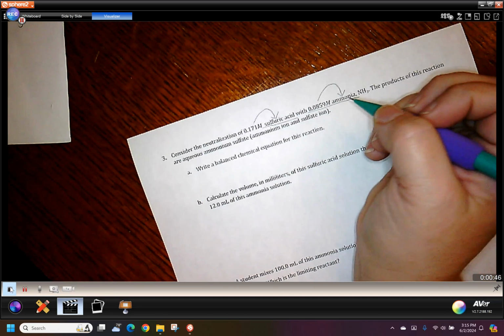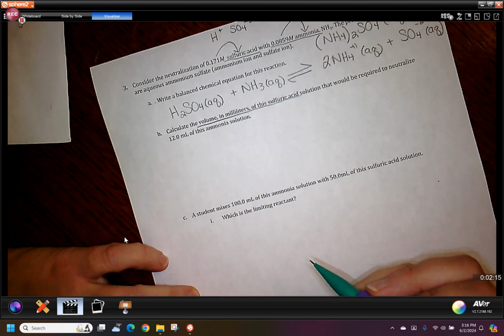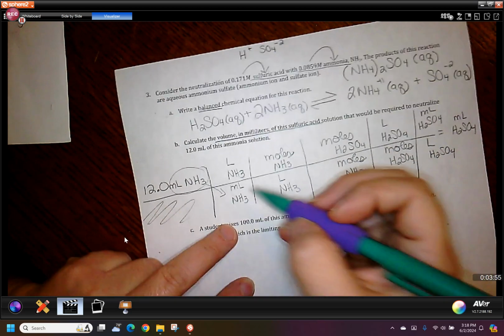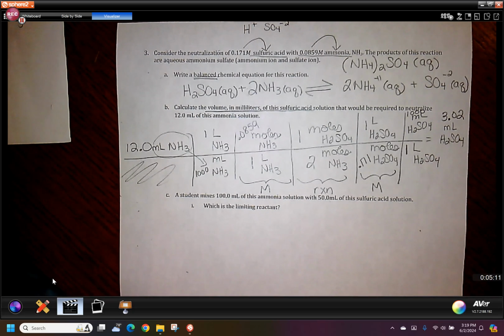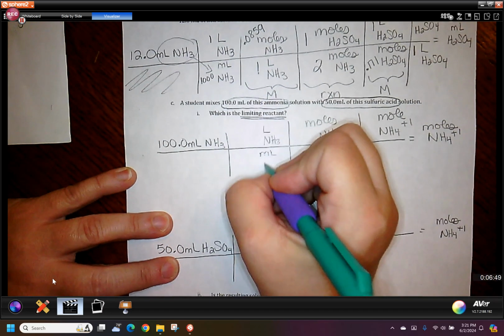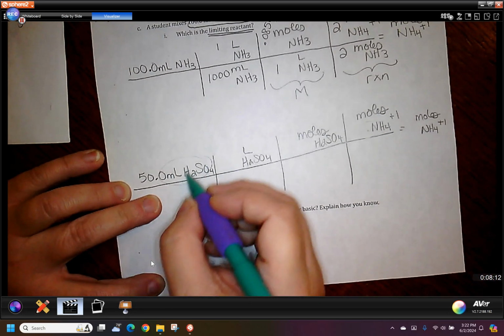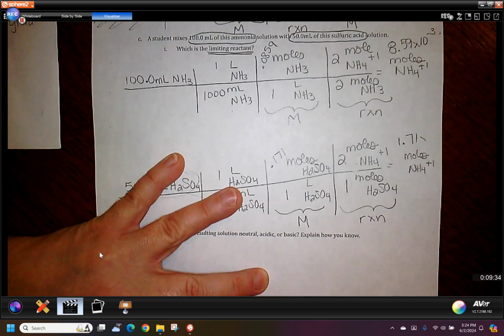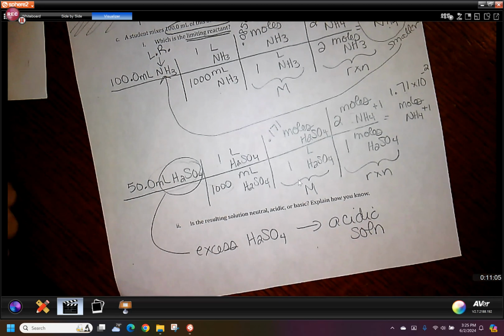Acid-Base Stoichiometry Solutions Practice #3